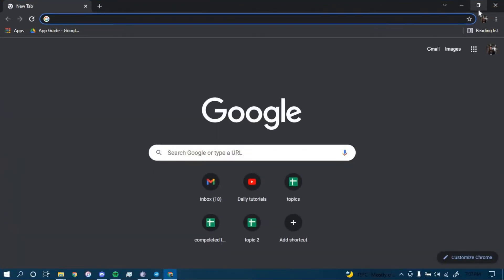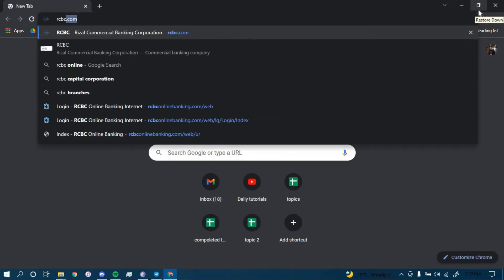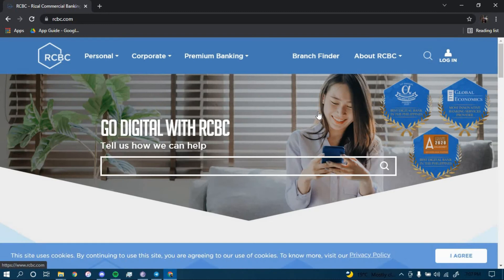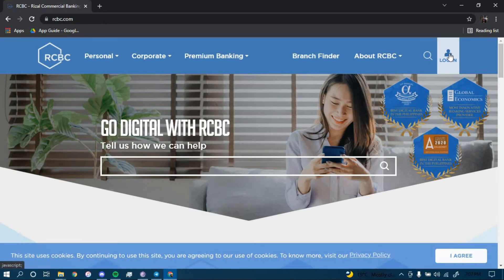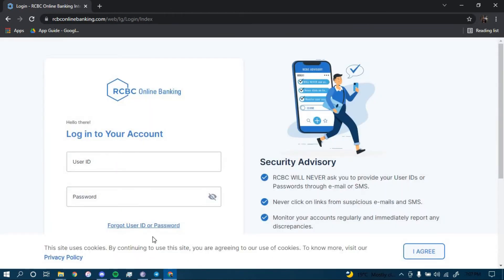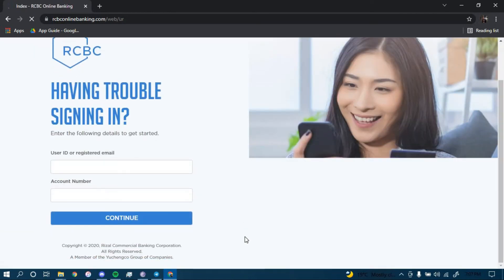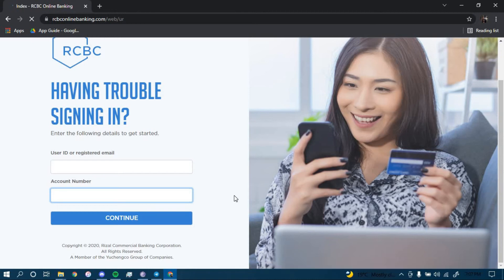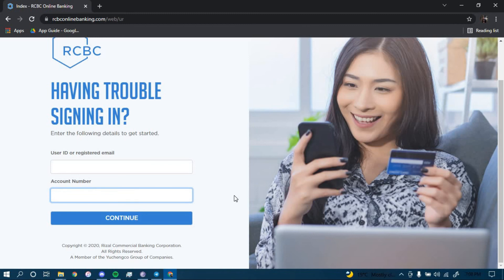RCBC: Reset Password for Rizal Commercial Banking Corporation | Recover RCBC account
Don't know how you can reset password for Rizal Commercial Banking Corporation? In this video I will guide you in quick easy steps on how you can reset password for Rizal Commercial Banking Corporation.

Just follow these simple steps:
1.Open your browser and search for "rcbc.com"
2.Tap on log in on the top right.
3.Tap on personal online banking.
4.Tap on forgot user ID or password.
5.Enter your user ID and account number.
6.Tap on continue.
7.And you're all done.